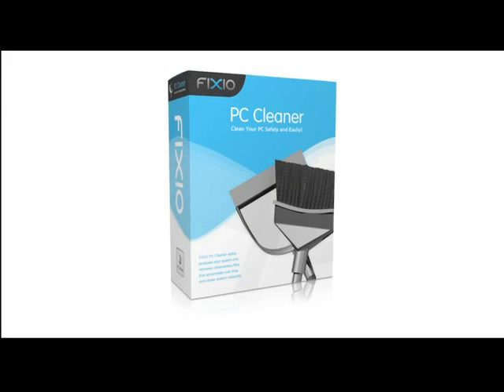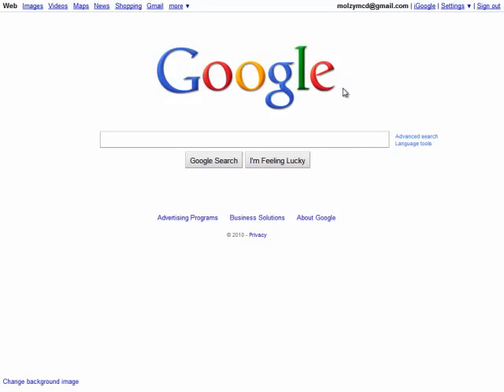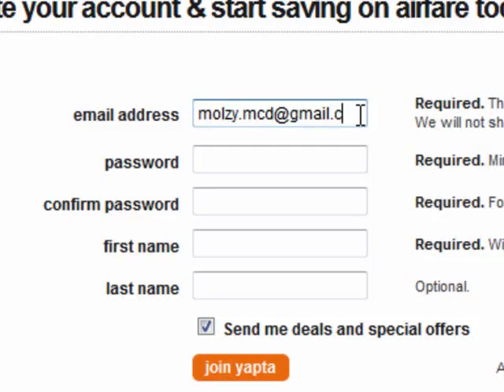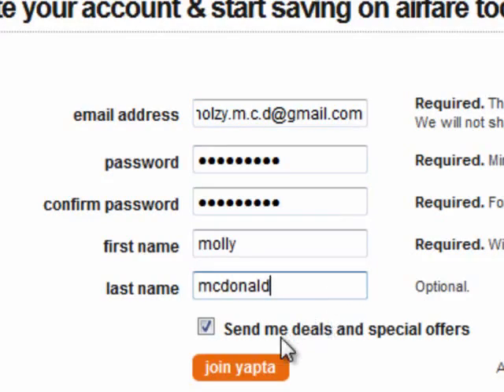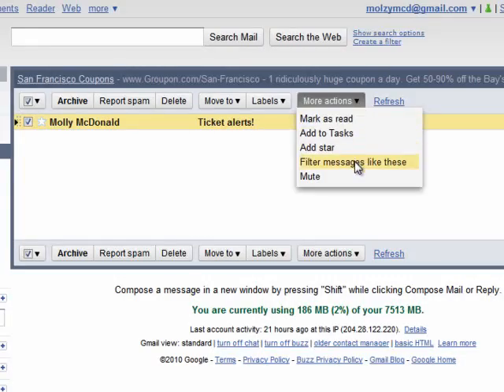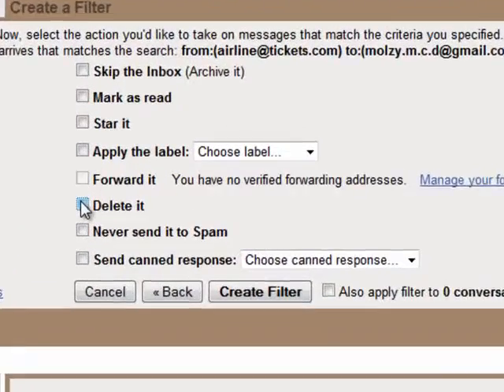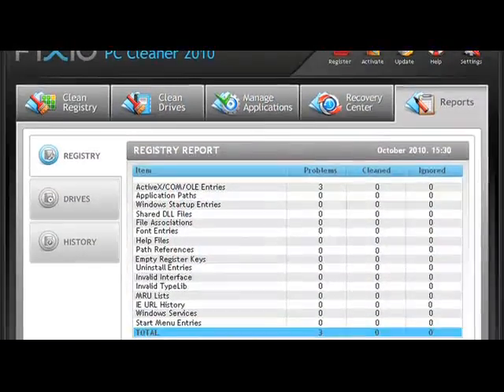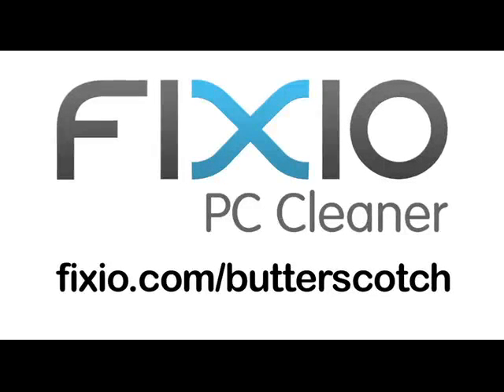Making disposable email addresses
We show you your first killer Google trick, the ability to create disposable email addresses in Gmail.